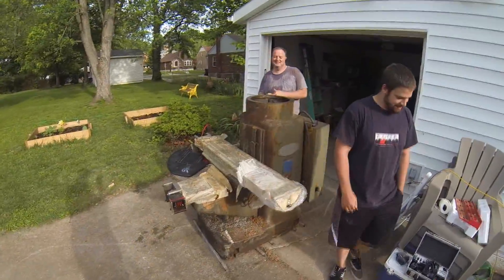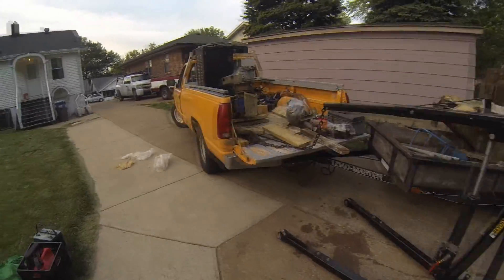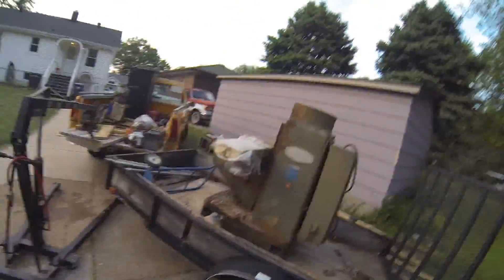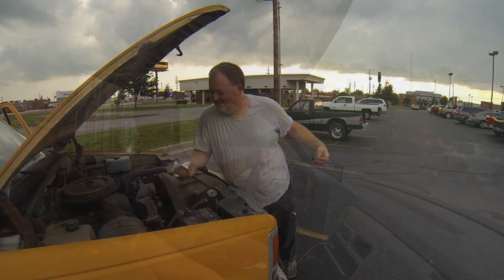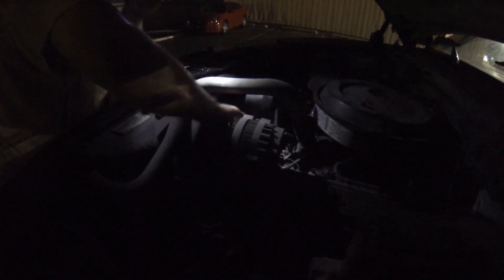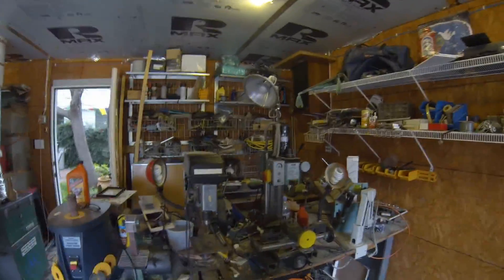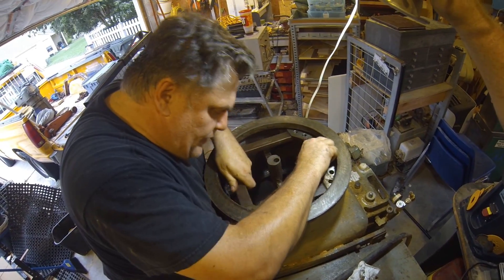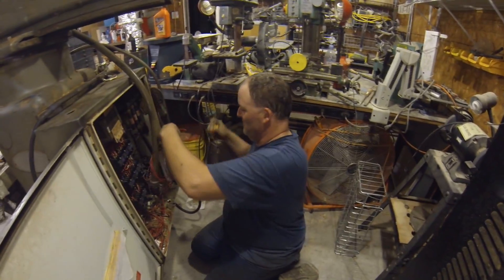The Milling Machine Move - May 2014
I had a huge CNC Milling machine in the garage of my old home in St Louis, MO. It sat in storage for five years until I had the space and resources to move it to my home in Kyle, TX.

This is the story of what it took to move a 3,200 pound machine and another 250 or so pounds of electronics with just an engine hoist, a come-a-long and a lot of manpower. (Mostly Riley.)

Thanks to Riley for staying with me through the four-day move, and to Mitch Bergsma for the loan of a GoPro Hero 3+ to do the time-lapse video.

Filmed with...

Edited with:
- Sony Vegas HD Suite Version 10